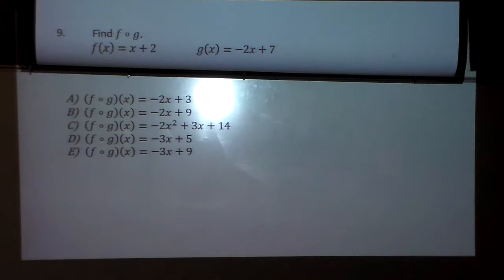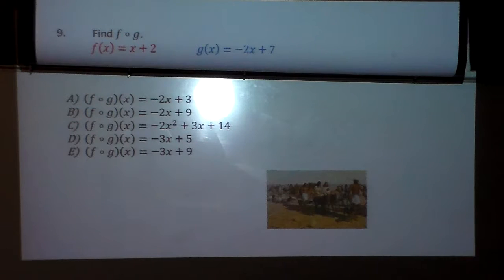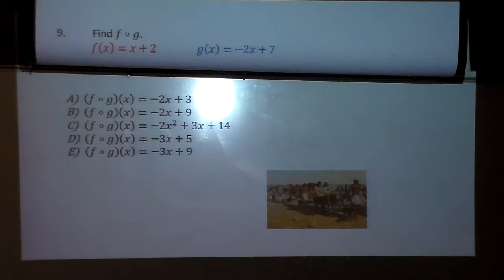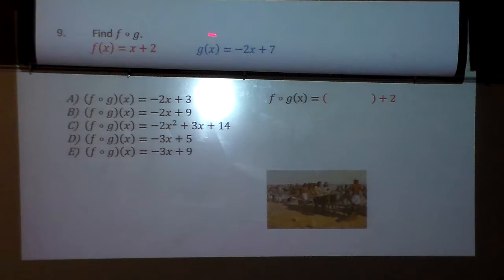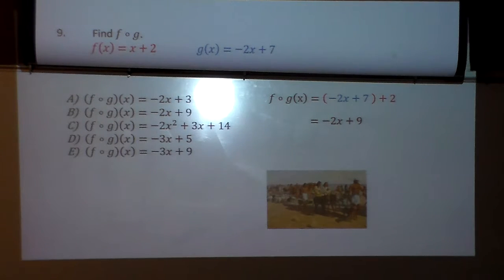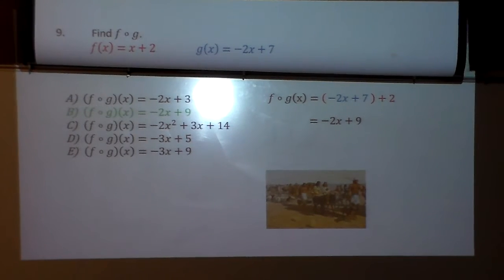f of g problem 9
How to find the f(g(x)) by substituting